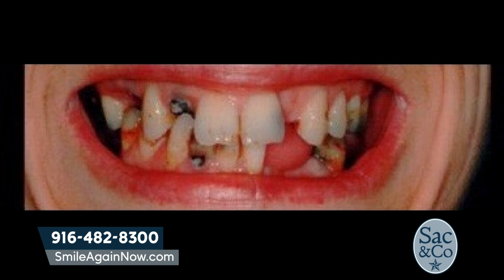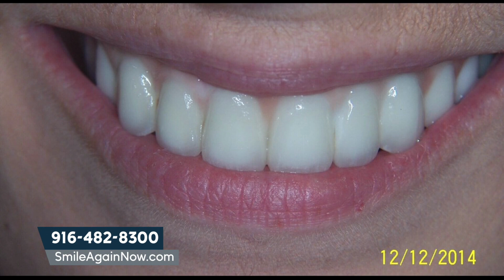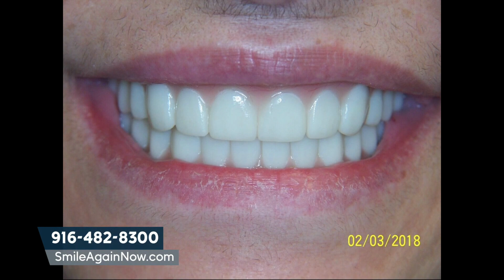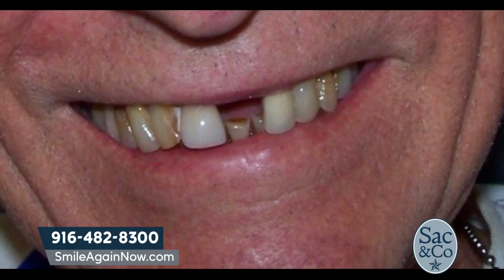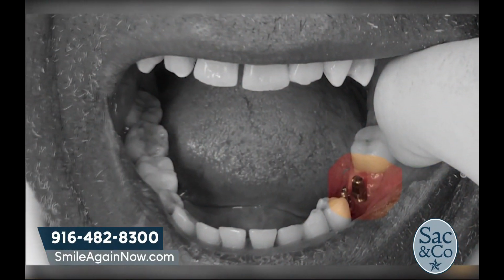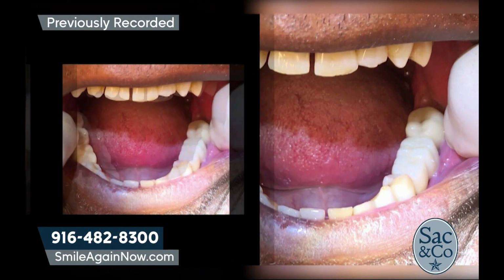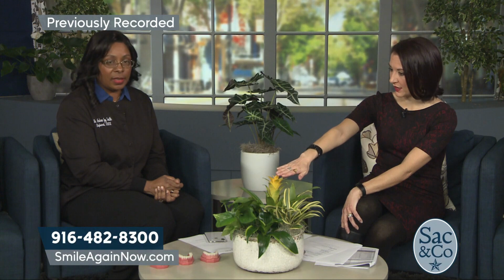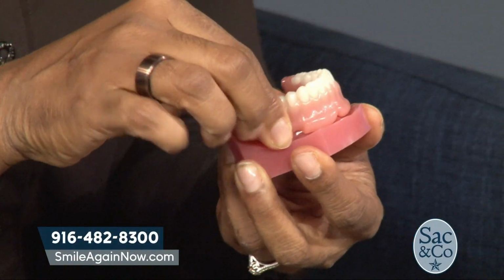Dr. Andrea Joy Smith’s Mini Dental Implants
Mellisa Paul chatted with Sacramento’s Dr. Andrea Joy Smith about one of the latest techniques in dentistry.